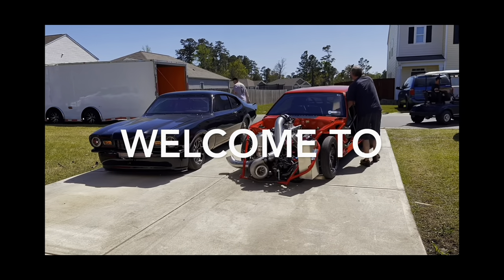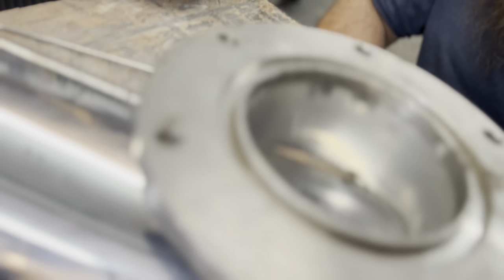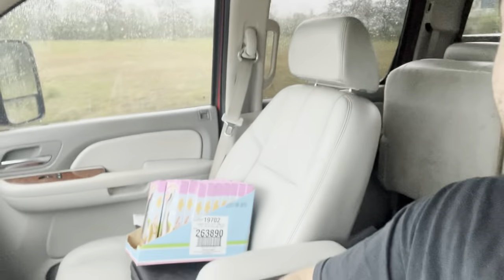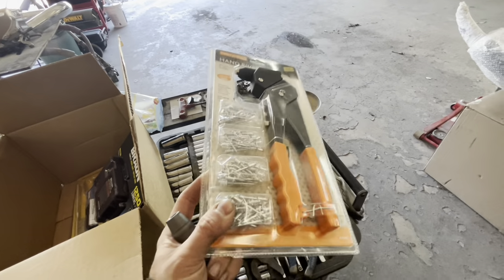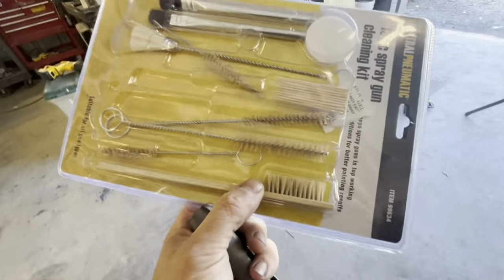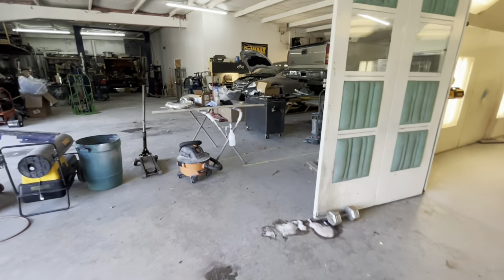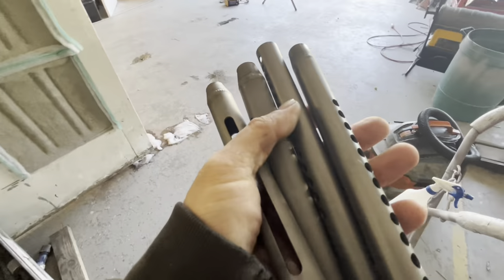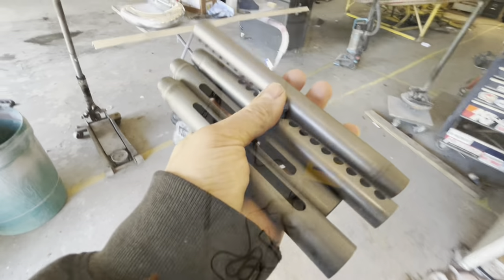💥 Powder Coating Chromoly UPR Travel Limiters 🦾(Harbor Freight System)🚨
In this video we powder coat our UPR chromoly travel limiters and give you an update on the Mercury Comet progress.

       1974 Mercury Comet (Ford Maverick)
       5.0L Coyote Procharged Engine
👉🏻Mikes channel: Blanton Dynamics
👉🏻Johns channel: Turbo John Racing
📻 Music 🎶 Credit 👇🏻

Other YouTube channels I follow that you may like 👇🏻
👉🏻Midwest Street Cars
👉🏻4Ever Grudge
👉🏻6Sixty Street
👉🏻187 Customs
👉🏻1320 Video
👉🏻American Speed Shop
👉🏻Boostismyfriend
👉🏻Burndown
👉🏻CJ Race Cars
👉🏻Daddy Dave Racing
👉🏻David Van Voris
👉🏻Devin Vanderhoof
👉🏻Drag Or Die TV
👉🏻Drag Racing Channel YT
👉🏻Fuel Tech USA
👉🏻Hustlen Horsepower
👉🏻itsjusta6
👉🏻 Jmalcom2004
👉🏻 John Doc
👉🏻 Justin Swanstrom
👉🏻 Kevin Wilson
👉🏻 Kye & Lizzy
👉🏻 Larry Jeffers Race Cars
👉🏻 Larson Race Cars
👉🏻 Lizzy Musi
👉🏻 Lutz Race Cars
👉🏻 MAK TV
👉🏻 Miss Midnight Maverick
👉🏻 Monza 405 Motorsports
👉🏻 Moore Race Chassis
👉🏻 Motion Raceworks
👉🏻 National No Prep Racing Association
👉🏻 ONDGAS
👉🏻 Petey Small Block
👉🏻 Reese Brothers Race Cars
👉🏻 Rob’s Rod Shop
👉🏻 Rock Solid Motorsports
👉🏻 Ryan Martin Fireball Camaro
👉🏻 Scott Tyler Motorsports
👉🏻 Smarter Every Day
👉🏻 Steve Jackson Racing
👉🏻 Street Kings TV
👉🏻 Street Racing Channel
👉🏻 Street Car Joe
👉🏻 Tavarish
👉🏻 The Drag Racers Wife
👉🏻 The Fabrication Series
👉🏻 The Tuning School
👉🏻 Tim McAmis  Performance Parts
👉🏻 Tin Soldier Race Cars
👉🏻 TMR Triggerman Racing
👉🏻 Underground Garage